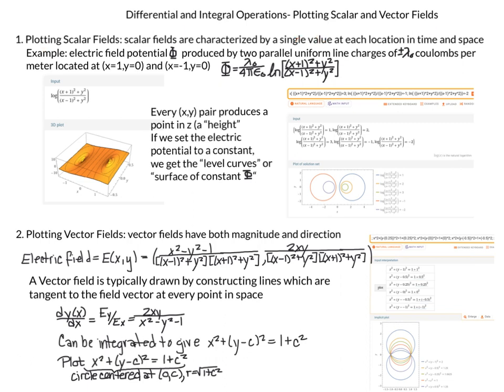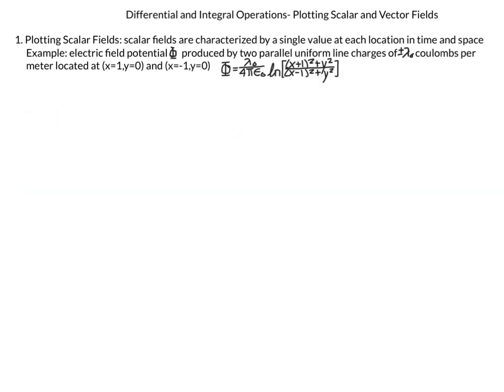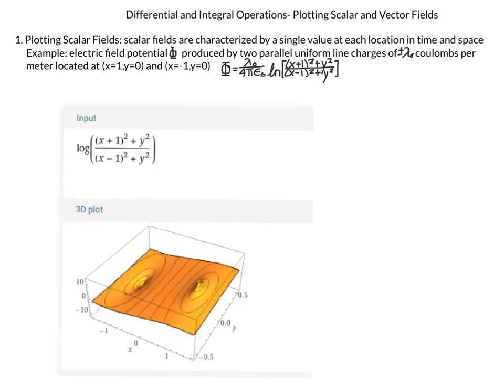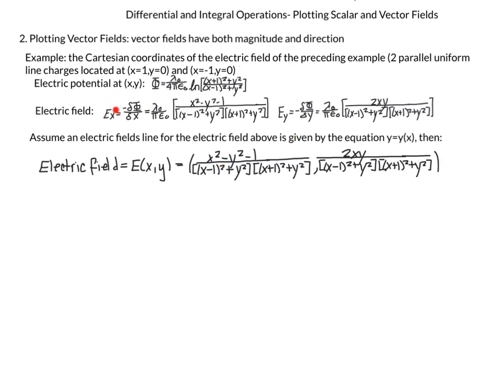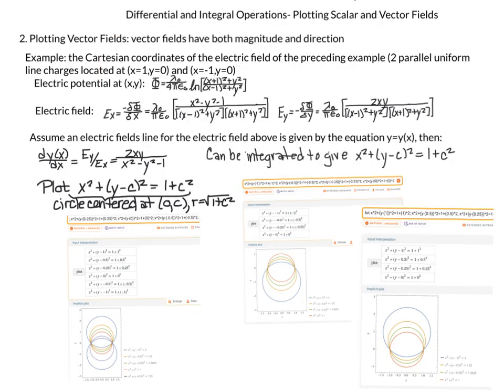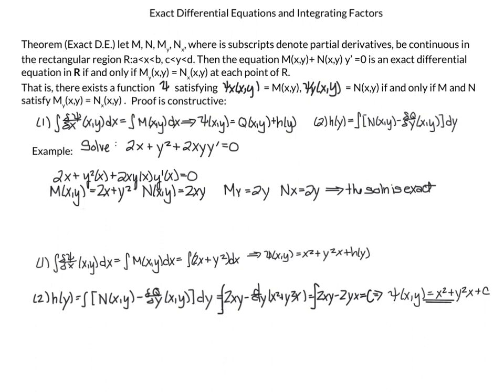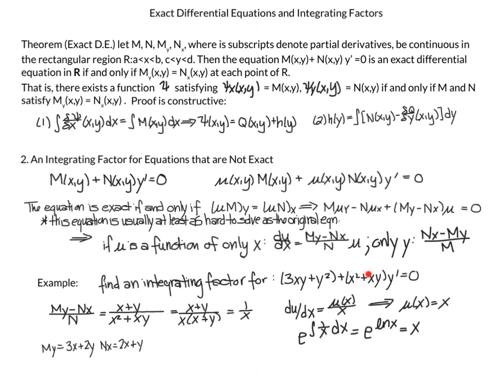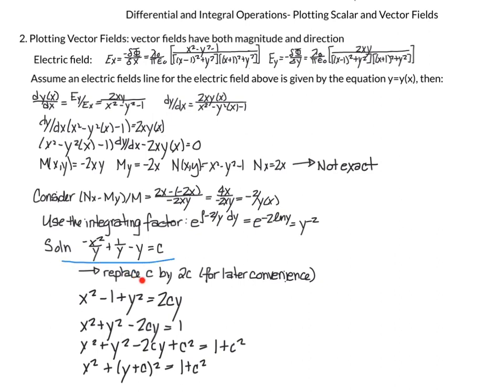Mathematics for Physics Ch2.1: Plotting Scalar And Vector Fields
This Video Covers Scalar and Vector Fields:
- a review of Scalar Fields
- the Electric Field Potential (a scalar field)
- the 3D plot and the level curves of the Electric Field Potential
- a review of Vector Fields
- the Electric Field (a vector field)
- drawing Electric field lines
- Appendix: summery of Exact Differential Equations and Integrating Factors to make a DE Exact (as applied to the Electric Field example)